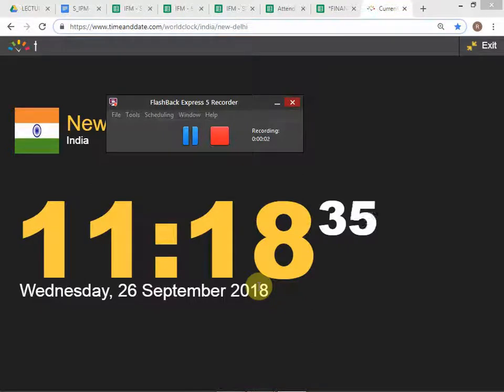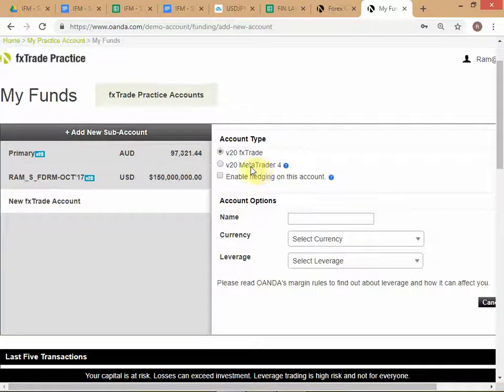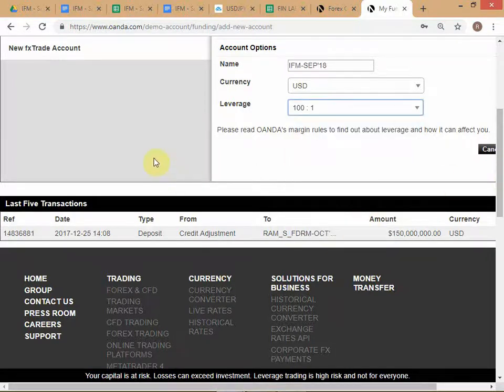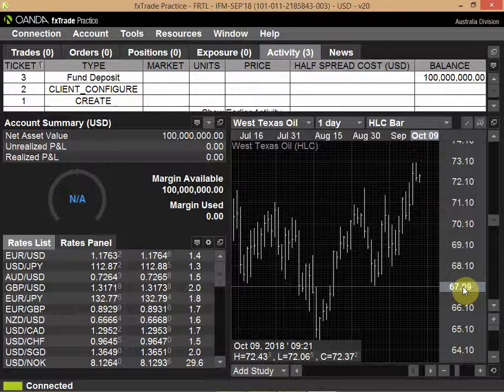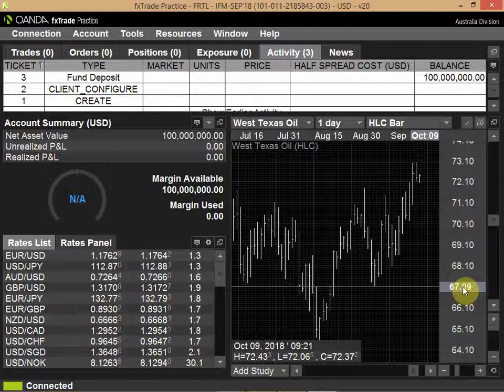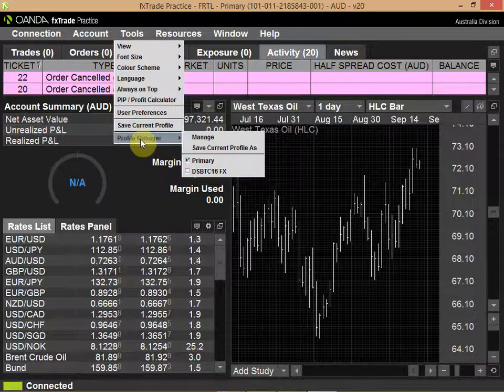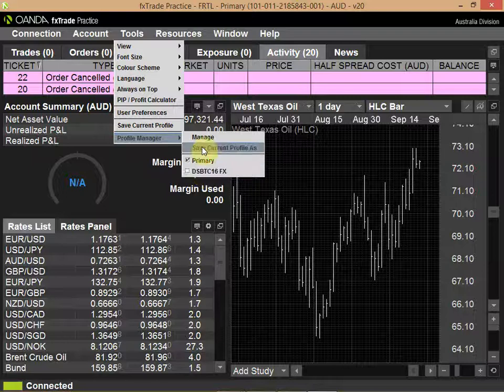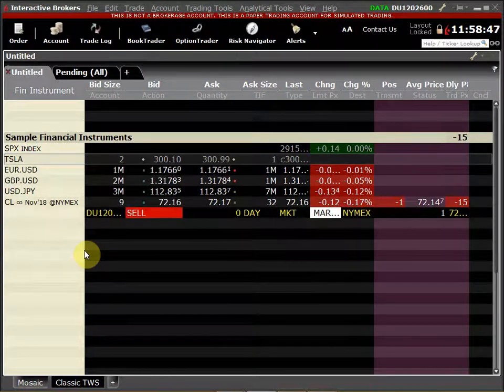IFM - FALL 2018 / TRADING SOFTWARE & ORDER BOOKS / dated 26-SEP-'18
International Financial Management (IFM) - Course Starting FALL 2018 - MBA 2nd Year / @ Delhi School of Business